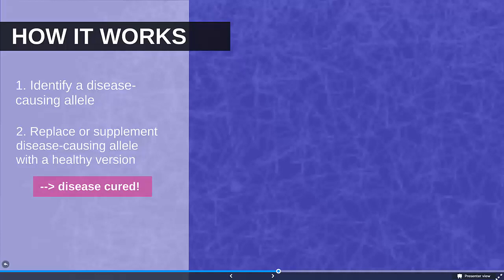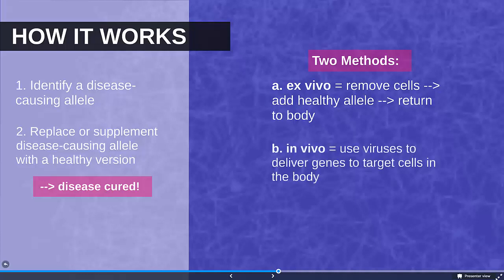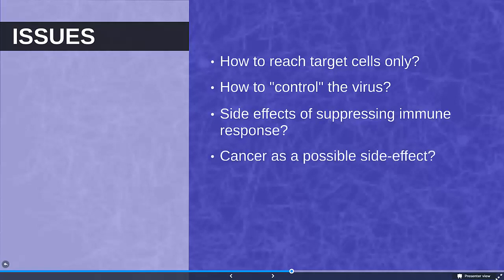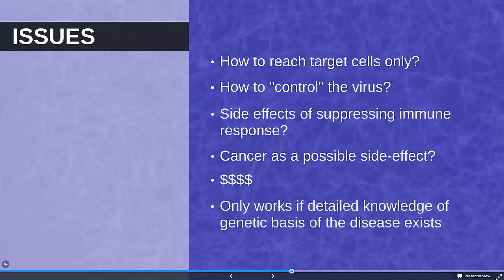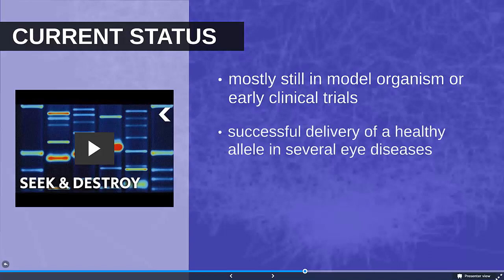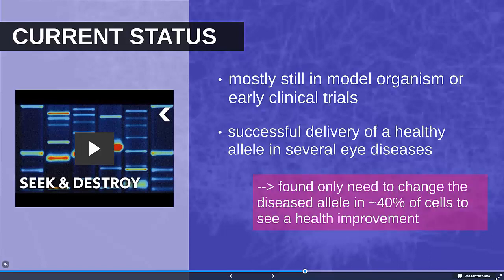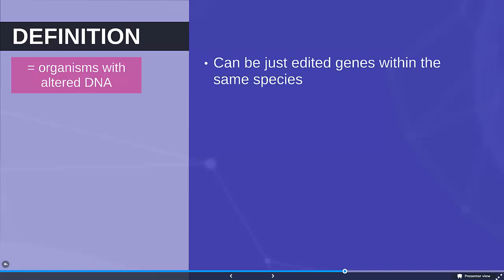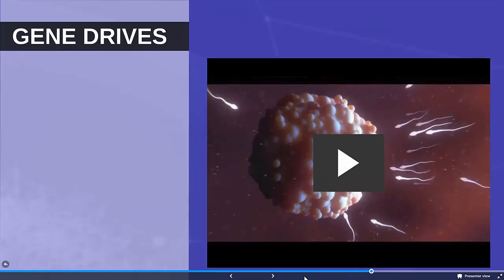Biotechnology Lecture Video 8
Biotechnology Lecture Video 8 for Biology 300 by Susan Ramones